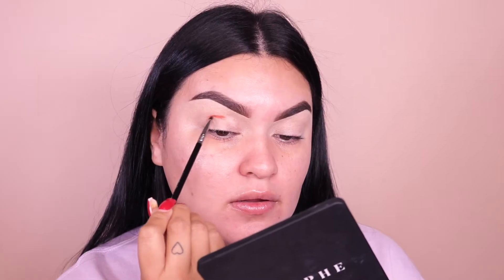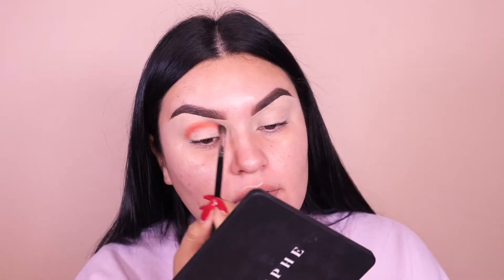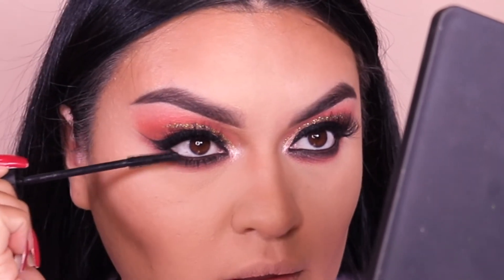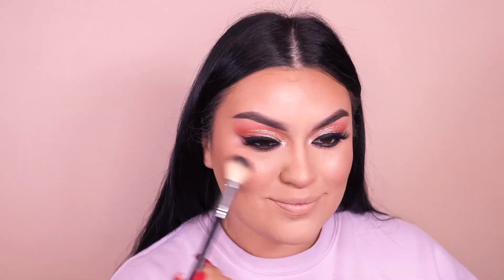TRYING OUT ESTATE MAKEUP || TUTORIAL + SWATCHES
Hi guys!!

I hope you guys are having an AMAZING day! I know we are all going through so much in 2020 & I just cant believe 2020 is coming to an end, we got this I know its been tough but we can pull through this!

I hope this video provides you a smile and watch me try on some new goodies!

BESITOS & once again thank you for the constant support los quiero mucho!

VENICE FLING PALETTE IN COLLAB W/ BAILEY SARIAN
ESTATE BAKED HIGHLIGHT POWDERS SHADES-
USED AS A TOPPER EXPOSED
USED AS A HIGHLIGHT BYEEE
OTHER SHADE FLUSHED

LIQUID LIPSTICK SHADE- TREAT

OTHER PRODCUTS MENTIONED IN TODAYS VIDEO.
URBAN DECAY 24/7 GLIDE ON EYE PENCIL SHADE- PERVERSION
URBAN DECAY HEAVY METAL LINER GLITTER SHADE- MIDNIGHT COWBOY
VIOLET VOSS LOOSE GLITTER SHADE- GOLDEN FAIRY

BRUSHES

ABH HIGHLIGHT BRUSH
SIGMA E21/ f10
MORPHE M433/ m506/ m405

MORPHE GLAMFAM330 CODE IS ONLY TEMPORARILY & 1 TIME USE ONLY & I DO NOT HAVE A PERSONAL CODE WITH MORPHE GUYS! PLEASE KEEP THAT IN MIND I AM PART OF THE MORPHE GLAMFAM TEAM AND THEY SEND PR PACKAGES AND THIS CODE COMES & GOES.